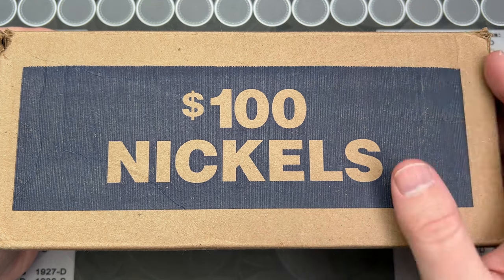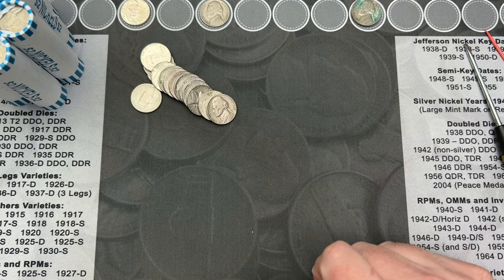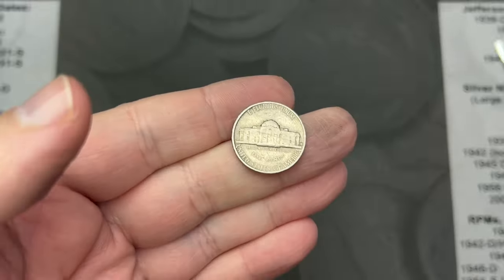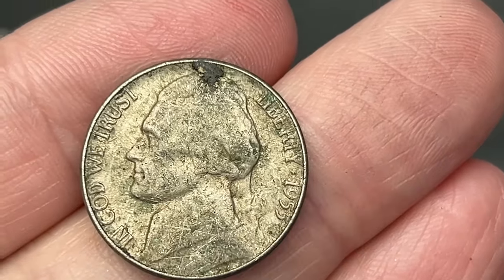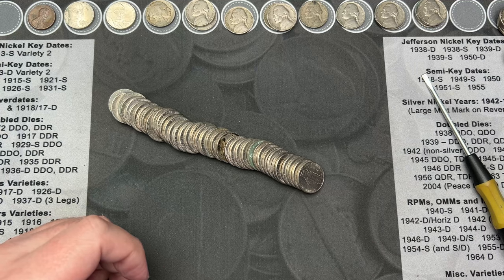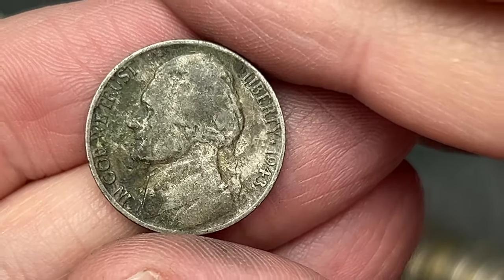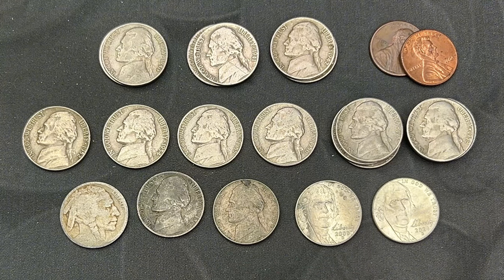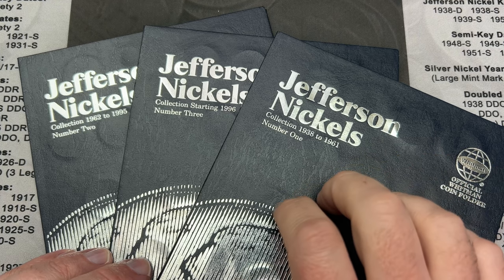I'll Take One Of Everything! - Nickel Hunt & Fill 35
All The Nickels! Silver, Buffalos, Semi-Key & Key Dates! Yes Please!!

- or -
v.1 - Not on Amazon currently

Amazon links for supplies if curious:
2x2 storage boxes
US coin Redbook